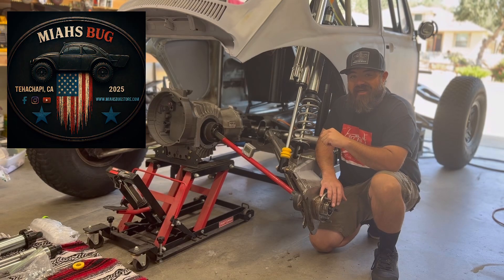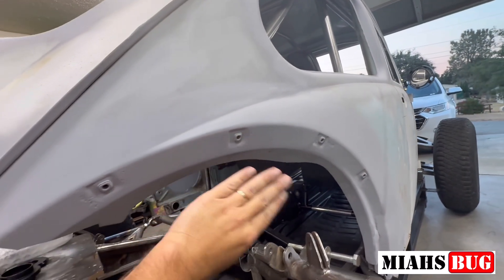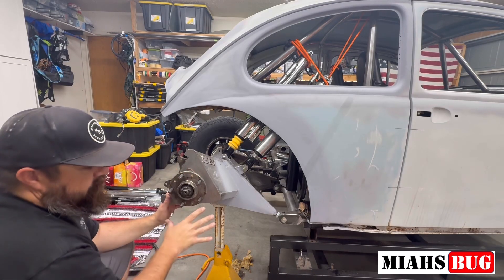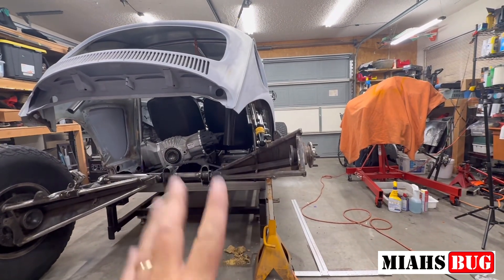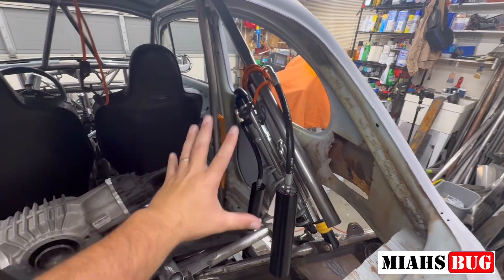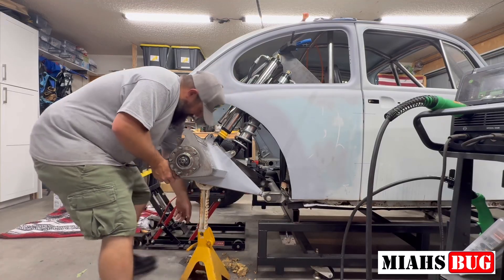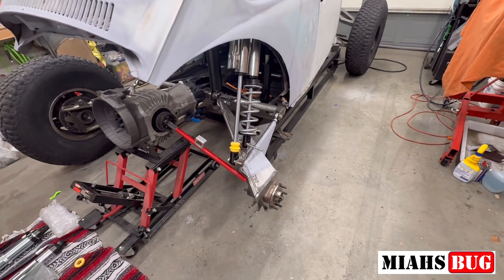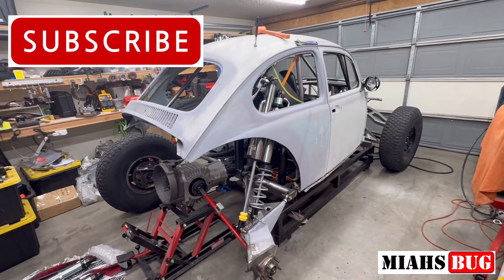Rear Shock Install, Part 1-What are the Numbers?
Installing my rear ​⁠@FOAShocks on my 1970 VW Baja Bug. In this video I show you how I set my full bump, full droop, shock angle, transaxle positioning, and axle angle. Then I go over all the numbers to set your suspension for a successful first ride.

Checkout my website for merch!